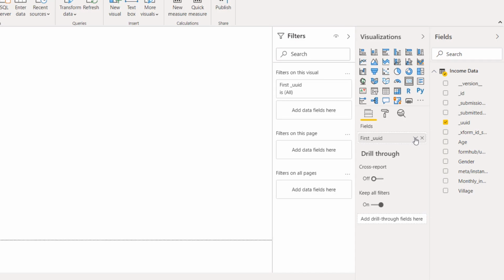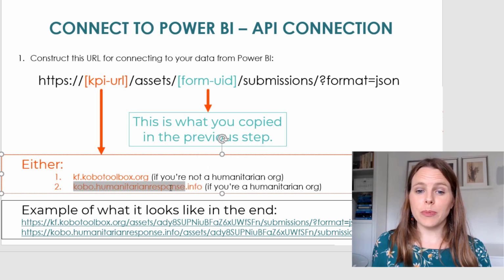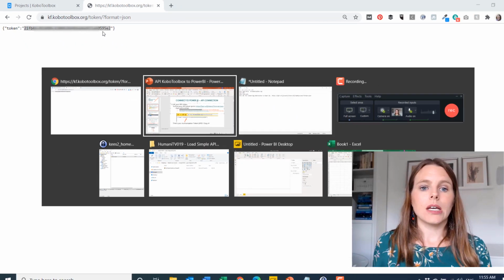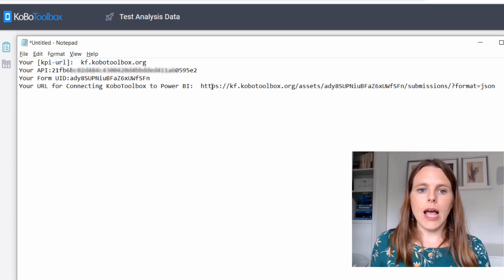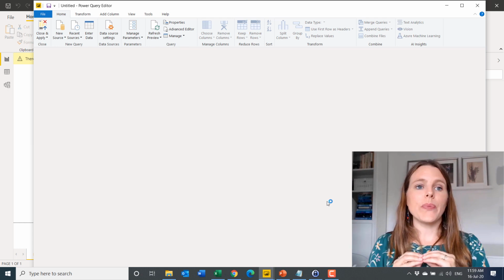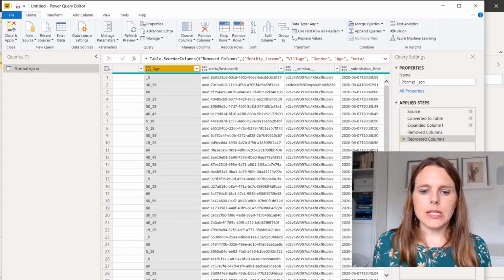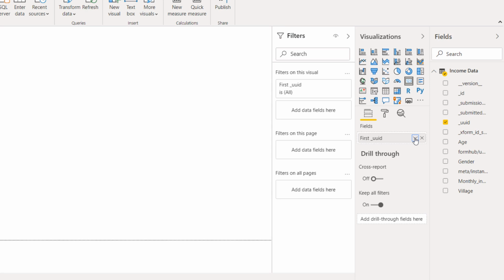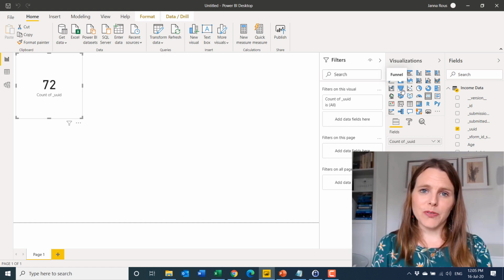Load KoboToolbox data to Power BI via API connection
If you work with KoboToolbox to collect data, and then want to visualise that data in Power BI - you can automatically import your data using an API connection!  It's an automatic web connection between the two pieces of software so it can refresh as new data is submitted.  You don't need to download or upload any .csv files or Excel spreadsheets - woohoo!

To follow along with the video instruction - go download that PowerPoint

This is the third in a series of four videos exploring data imports from KoboToolbox into Power BI.

Are you an aid or development worker? I try to send out helpful data management tutorials every week!

Hope this helps - I'd love if you subscribe to my channel and maybe send me a message to let me know how you're using Power BI to visualise your KoboToolbox data!